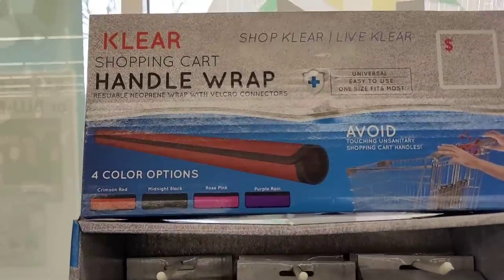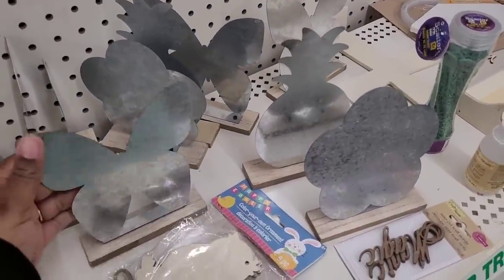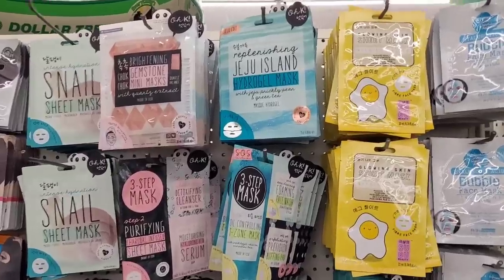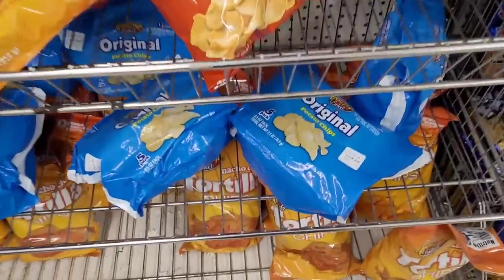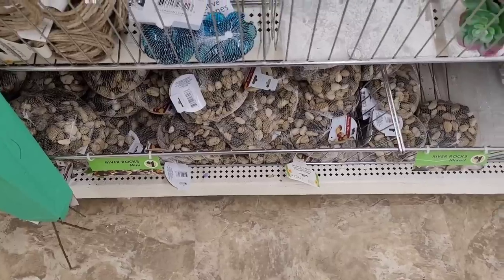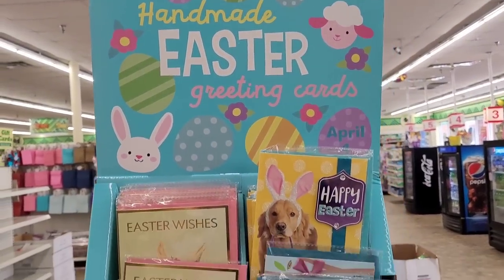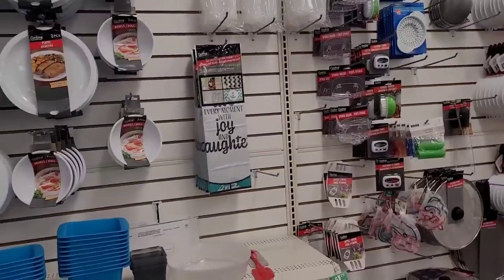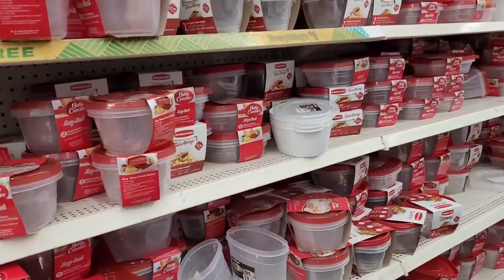SHOP WITH ME AT DOLLAR TREE! 3-1-21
Welcome back everyone! Come along with me to a few Dollar Tree stores to see what is new!